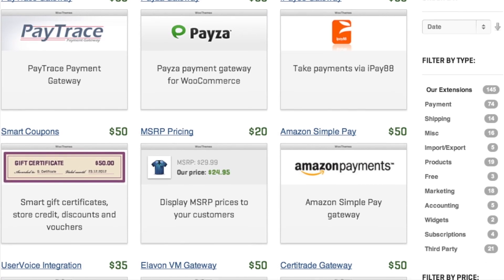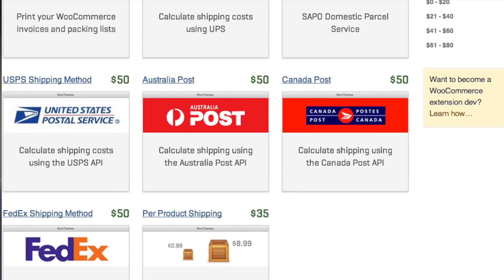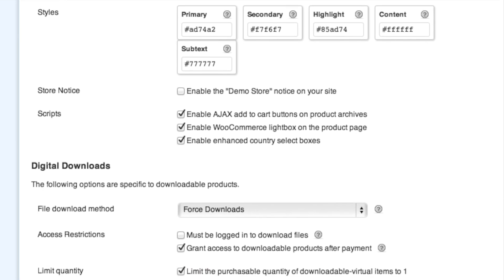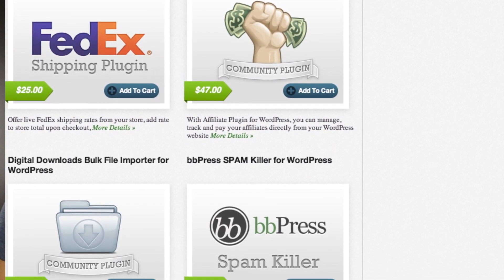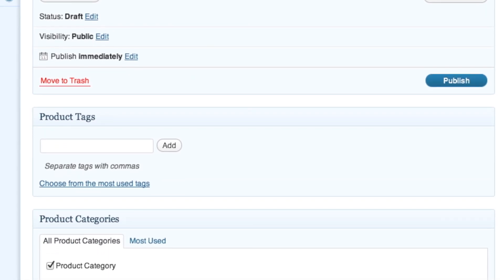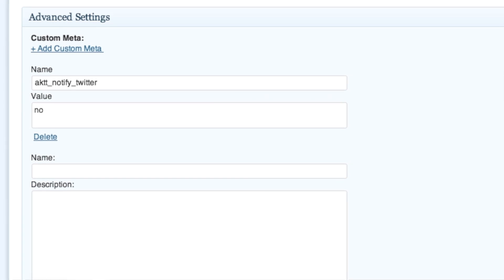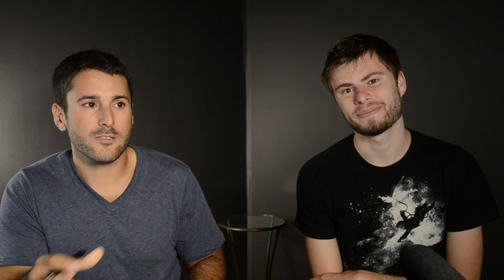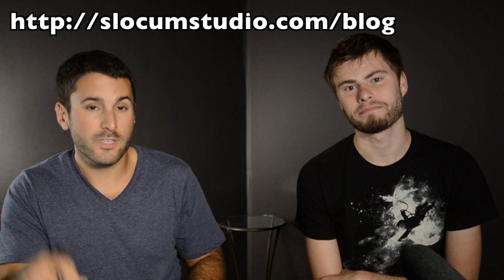WooCommerce vs WP e-Commerce: eCommerce Plugins - PressThis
What is the best way to sell a product or service online? We review the two most commonly used eCommerce plugins for WordPress, WooCommerce and WP e-Commerce.

Find out which is best for you in this episode of PressThis PressThat.

SHOW NOTES:

WooCommerce and JigoShop - 1:29

WooCommerce Review - 2:06

WP e-Commerce Review - 4:46

Developers vs Designers - 6:21

The Verdict - 8:38